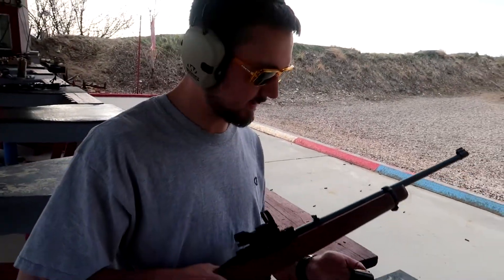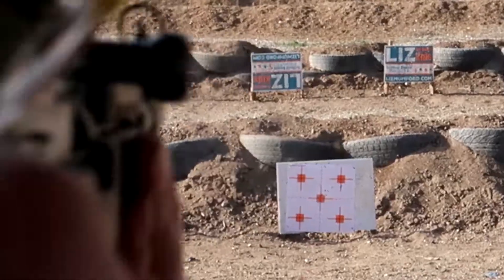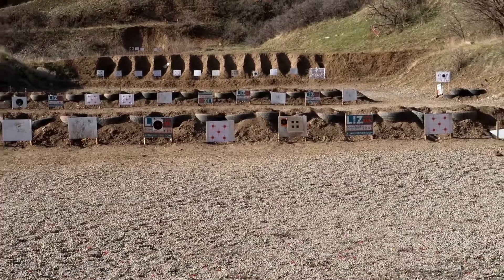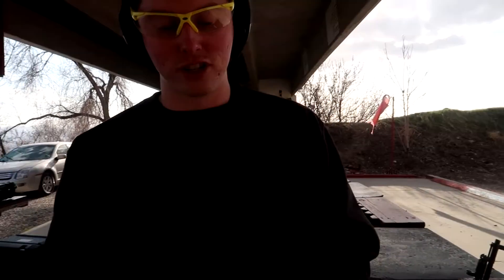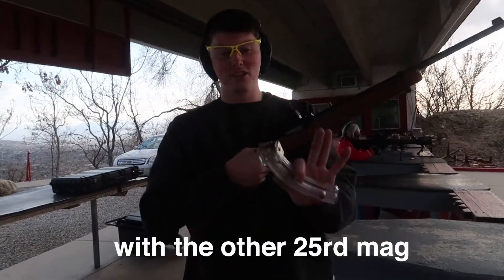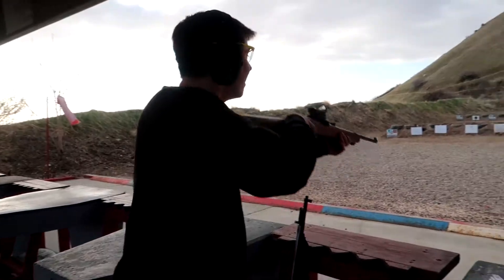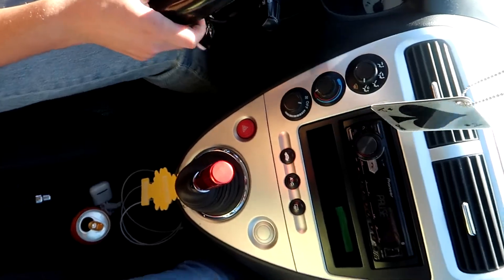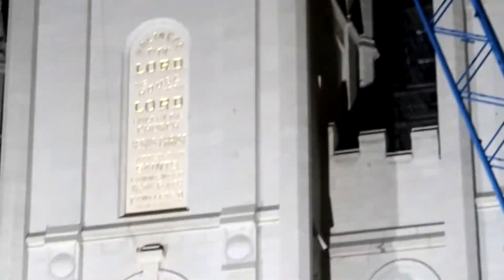This Trigger Makes Your .22 Shoot So Fast!!!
Franklin Armory Binary Trigger and some other stuff.